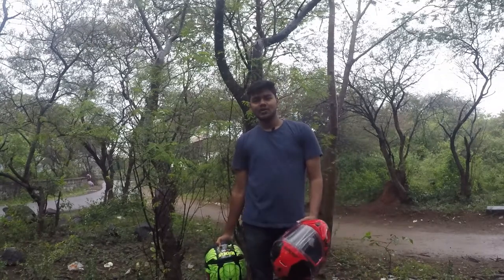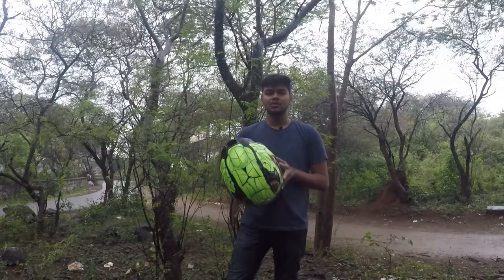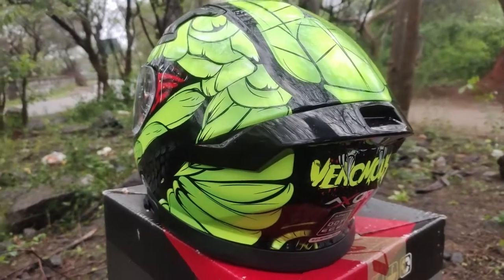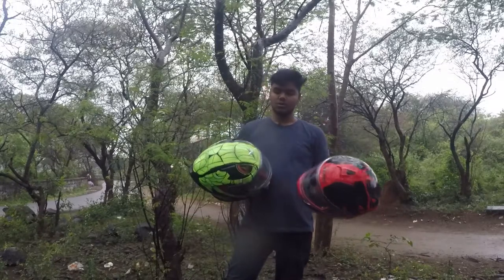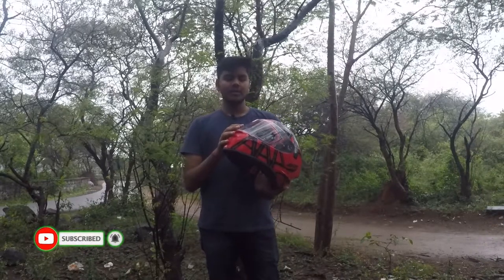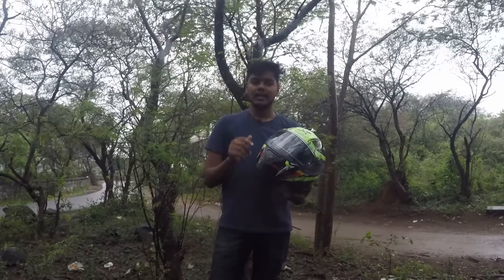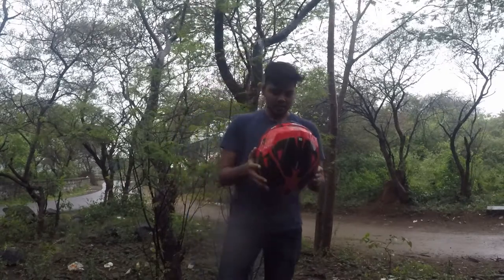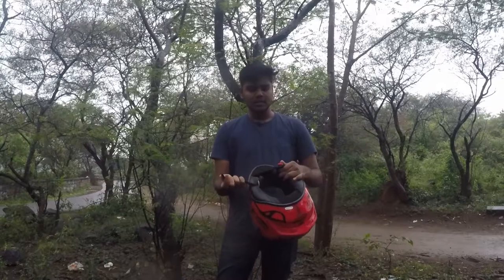Axor Venomous vs Axxis Draken Helmet Comparison | Detailed Review | தமிழில் | AdmiraL Vlogs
Hi Guys Welcome to AdmiraL Vlogs

In this channel iam going to share my travel vlogs and motovlogs to share my experience.

And the most of the video will be based on bikes.

Editor - @Mohan_Moulie